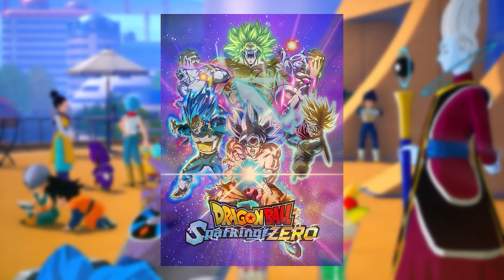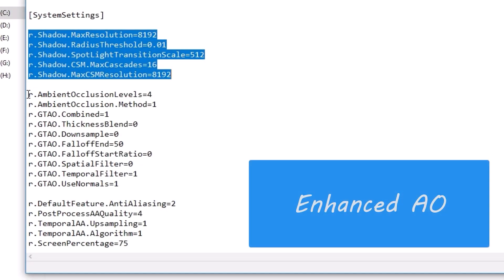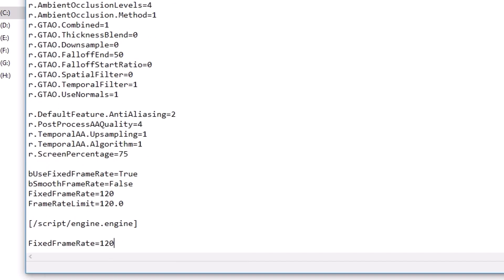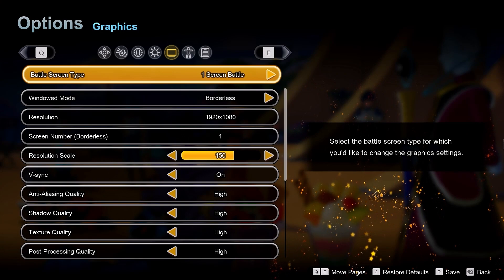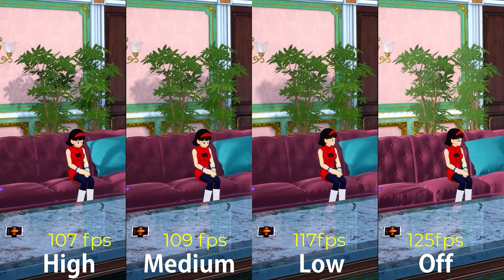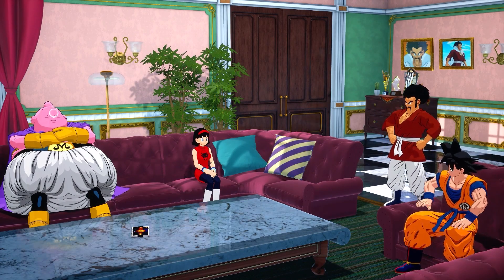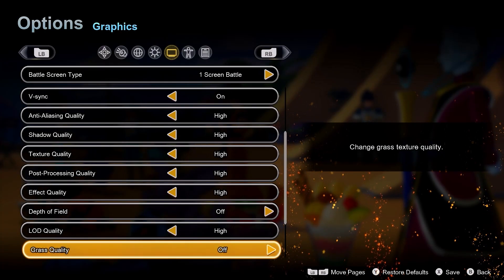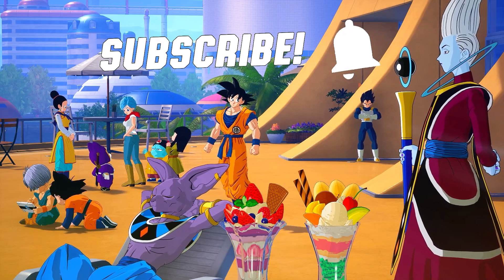SPARKING ZERO Graphics Enhancement and Optimization Guide | Best Settings and comparison ✨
This video is to help users enhance graphics quality in Dragon Ball Sparking Zero. People with low level PC can also use this video to improve framerates.

There are 2 parts to this video:
1- First part is to use unreal engine settings to do optimization according to your needs and for better and enhanced graphics and clarity.
2- Second part is to optimize your settings outside of UE5 in-game graphics settings for enhanced visuals and framerates. This is setting about whether you should choose ultra graphics or optimized settings.

00:00 Introduction
00:39 Part 1: Unreal Engine 5 Settings
05:57 Part 2: In-game graphics settings optimization
14:49 High setting vs Best settings comparison and fps
(VERY IMPORTANT MUST READ) In the Unreal Engine commands below, the 3 command lines that are related to reduce shader compilation stutter, are giving trouble to some people making their game not boot at all. If that is the case with you, add -dx11 to the launch options of the game in steam and you should be fine.

UNREAL ENGINE 5 COMMANDS:

[SystemSettings]

r.Shadow.MaxResolution=8192
r.Shadow.RadiusThreshold=0.01
r.Shadow.SpotLightTransitionScale=512
r.Shadow.CSM.MaxCascades=16
r.Shadow.MaxCSMResolution=8192

r.AmbientOcclusionLevels=4
r.AmbientOcclusion.Method=1
r.GTAO.Combined=1
r.GTAO.ThicknessBlend=0
r.GTAO.Downsample=0
r.GTAO.FalloffEnd=50
r.GTAO.FalloffStartRatio=0
r.GTAO.SpatialFilter=0
r.GTAO.TemporalFilter=1
r.GTAO.UseNormals=1

r.DefaultFeature.AntiAliasing=2
r.PostProcessAAQuality=4
r.TemporalAA.Upsampling=1
r.TemporalAA.Algorithm=1
r.ScreenPercentage=75

bUseFixedFrameRate=True
bSmoothFrameRate=False
FixedFrameRate=120
FrameRateLimit=120.0

niagara.CreateShadersOnLoad=1
D3D12.PSO.DiskCache=1

[/script/engine.engine]

FixedFrameRate=120

bAllowMultiThreadedShaderCompile=True